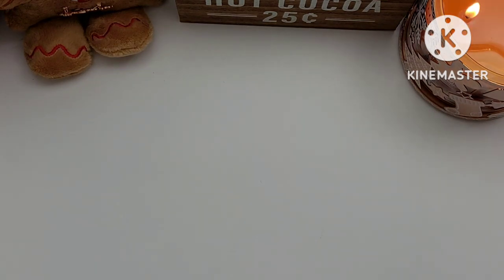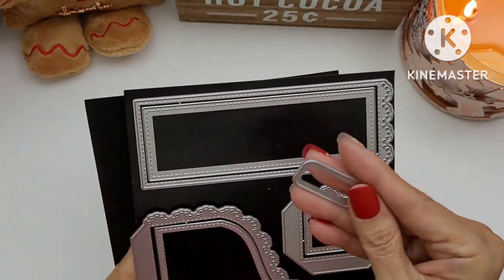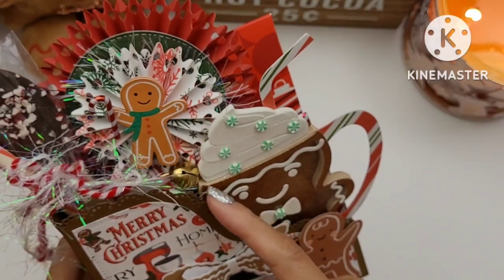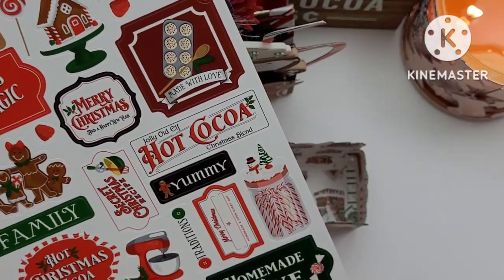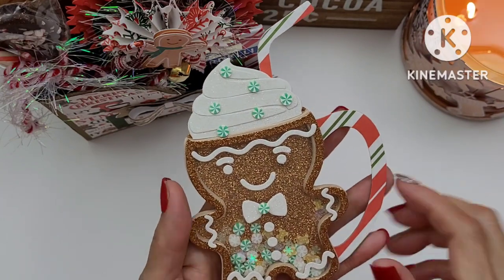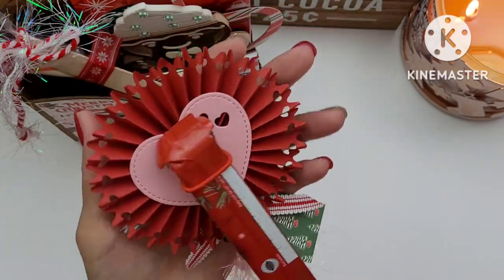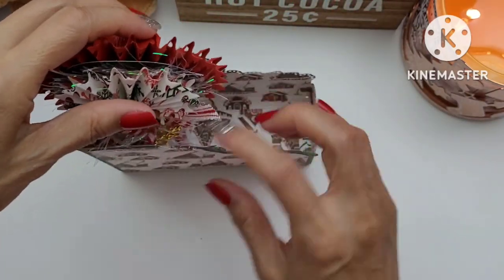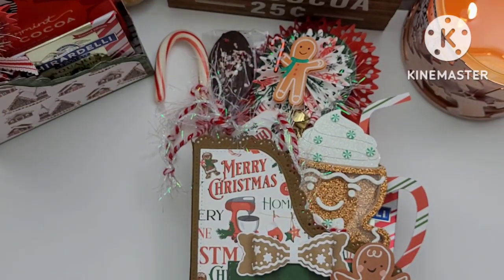CHRISTMAS HOT COCOA CADDY I CHRISTMAS CRAFT IDEAS 2022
Scrap Diva Designs:
File/Card Storage Box Die

KSCRAFT on Amazon
Gingerbread Man Mug die set: